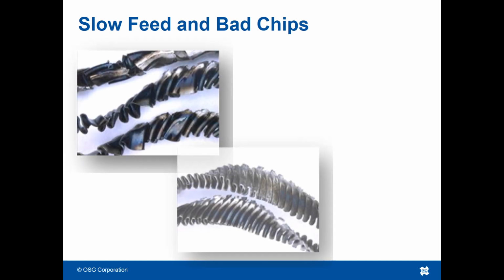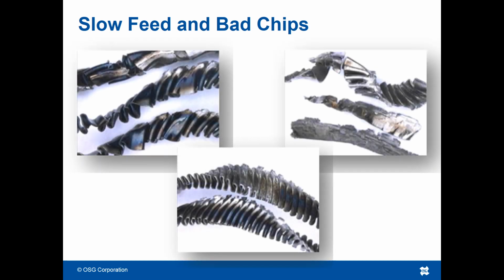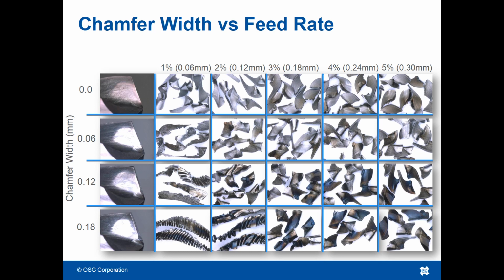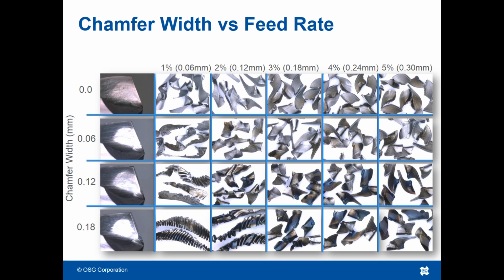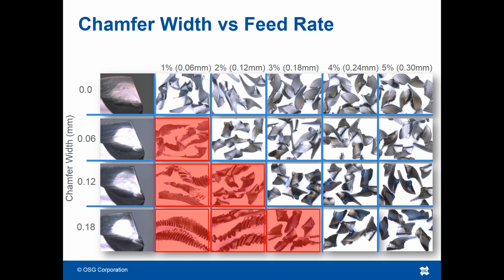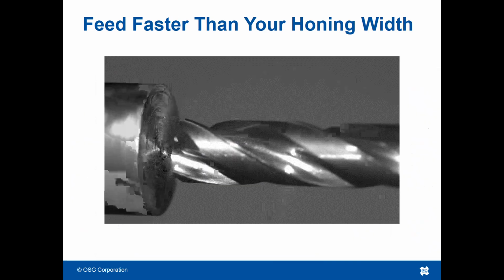OSG 60sec Troubleshooting - Drilling: Feed Rate and Honing Width